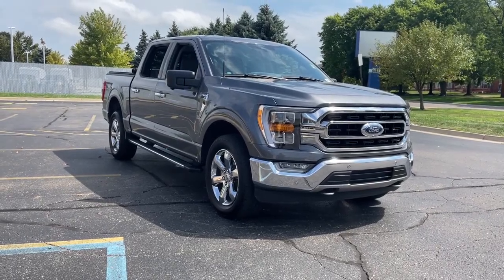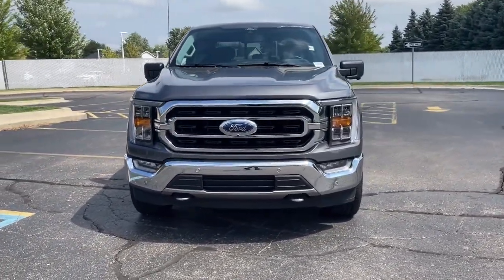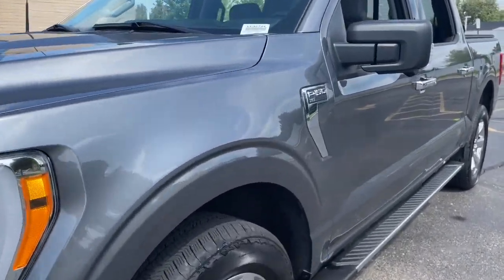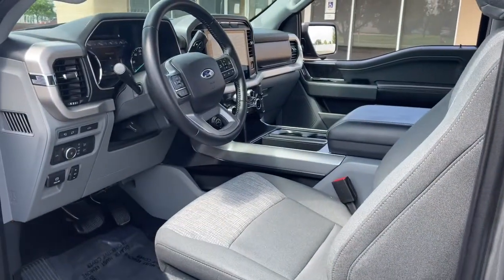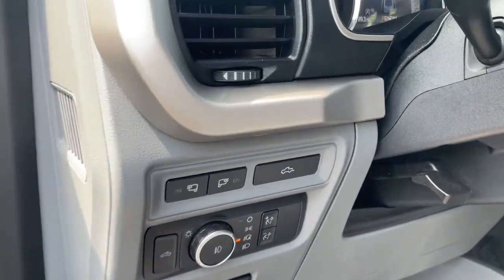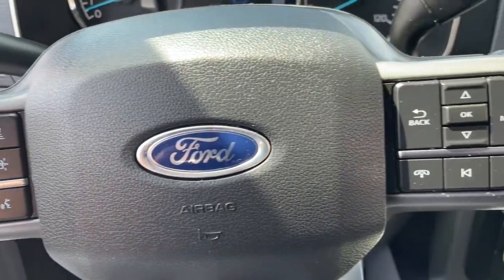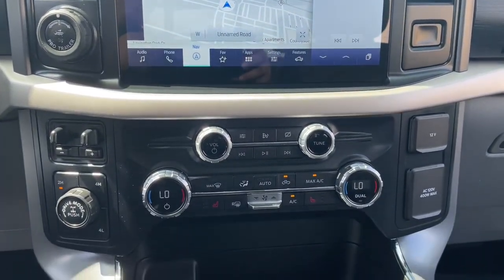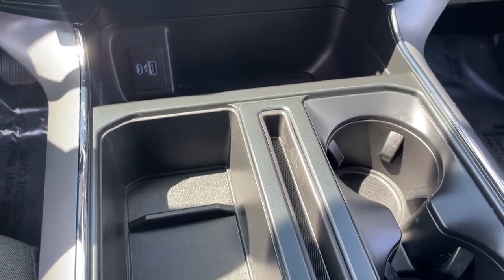2021 Ford F-150 Sterling Heights, Warren, Utica, Troy, MI Romeo LP35724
Carbonized Gray Metallic Used 2021 Ford F-150 available in Sterling Heights, Michigan at Suburban Ford of Sterling Heights. Servicing the Sterling Heights, Warren, Utica, Romeo, Troy, MI area.

EPA 22 MPG Hwy/16 MPG City! GREAT MILES 7800! Heated Seats Navigation WiFi Hotspot 4x4 Alloy Wheels Trailer Hitch ENGINE: 5.0L V8 TRANSMISSION: ELECTRONIC 10-SPEED AUT... FORD CO-PILOT360 ASSIST 2.0 TOW TECHNOLOGY PACKAGE KEY FEATURES INCLUDE: 4x4 Aluminum Wheels OPTION PACKAGES: EQUIPMENT GROUP 302A HIGH Class IV Trailer Hitch Receiver towing capability up to TBD lbs on 3.3L V6 PFDI engine (99B) and 2.7L EcoBoost engine (99P) or up to TBD lbs on 3.5L EcoBoost engine (998) and 5.0L V8 engine (995) 7-pin wiring harness w/7-pin-to-4-pin adapter smart trailer tow connector and BLIS w/trailer tow coverage XLT Chrome Appearance Package 2 chrome front tow hooks Chrome Single-Tip Exhaust Tires: 275/65R18 OWL Automatic Transmission Chrome Door & Tailgate Handles w/Body-Color Bezel bezel on side doors and black on tailgate Wheels: 18 Chrome-Like PVD 2-Bar Style Grille w/Chrome 2 Minor Bars silver painted surround and black background mesh Chrome Step Bars Leather-Wrapped Steering Wheel Intelligent Access w/Push Button Start approach detection SecuriCode Drivers Side ENGINE: 5.0L V8 auto start-stop technology and flex-fuel capability GVWR: 7050 lbs Payload Package 3.31 Axle Ratio TOW TECHNOLOGY PACKAGE smart trailer tow connector and BLIS w/trailer tow coverage where BLIS is available Integrated Trailer Brake Controller 360 Degree Camera trailer reverse guidance Pro Trailer Backup Assist FORD CO-PILOT360 ASSIST 2.0 rain-sensing wipers and forward sensing system Evasive Steering Assist Intelligent Adaptive Cruise Control w/Stop & Go lane centering Speed Sign Recognition Connected Built-In Navigation Navigation services require SYNC4 and FordPass Connect (optional on select vehicles) Horsepower calculations based on trim engine configuration. Fuel economy calculations based on original manufacturer data for trim engine configuration. Please confirm the accuracy of the included equipment by calling us prior to purchase.